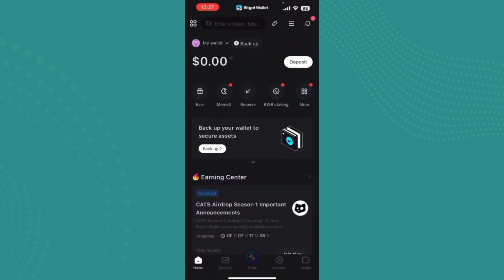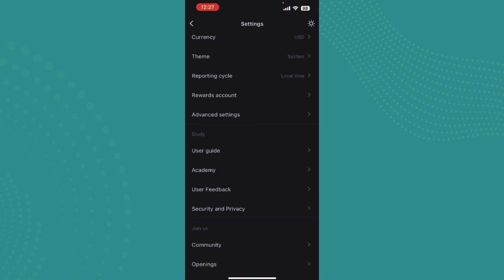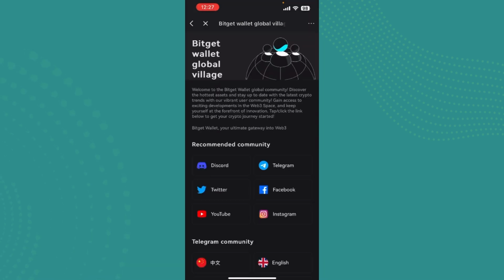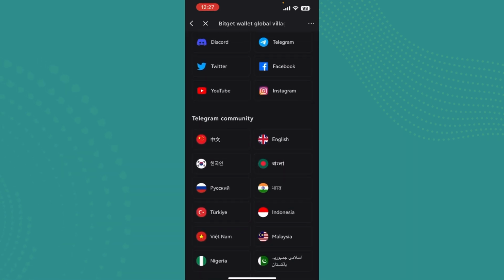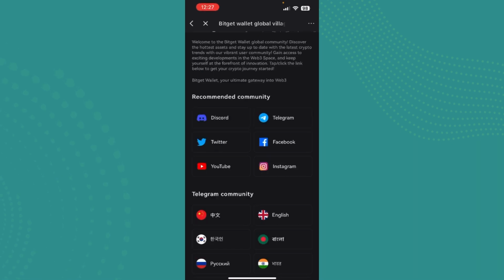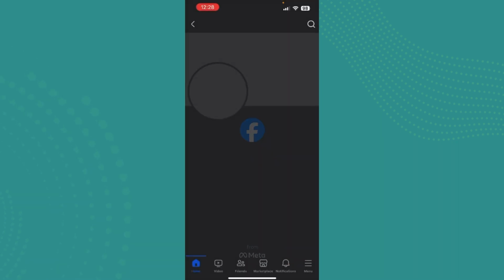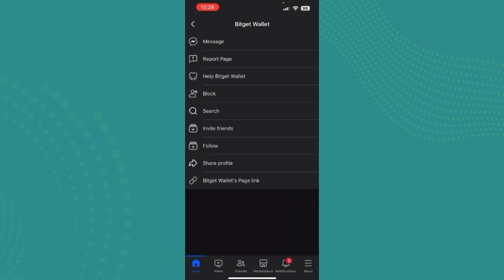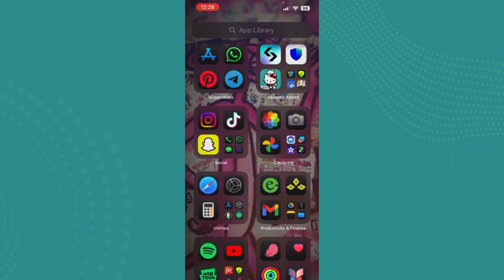How to Invite Friends on Bitget Wallet 2024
Looking to share Bitget Wallet with your friends? In this video, we’ll guide you step-by-step through the process of inviting your friends to join Bitget Wallet.